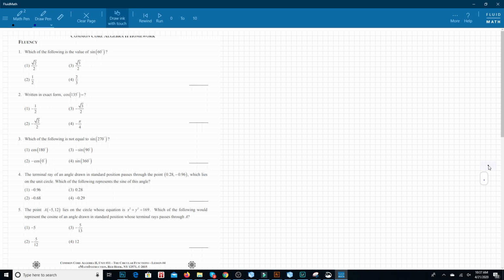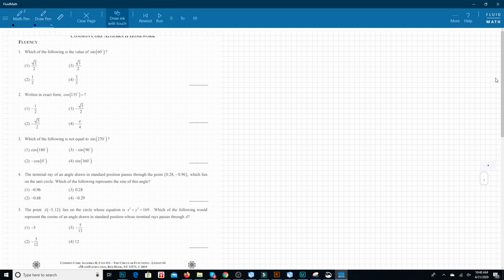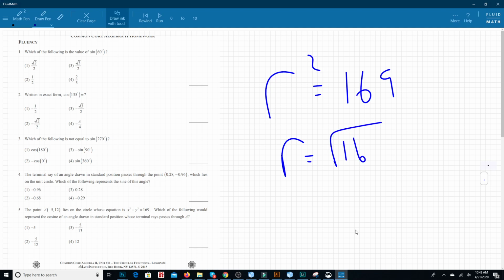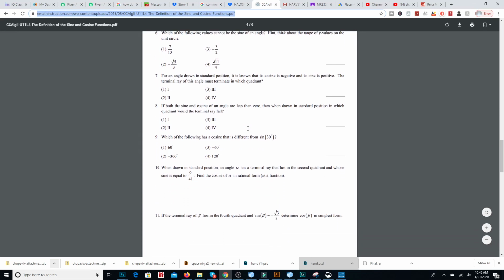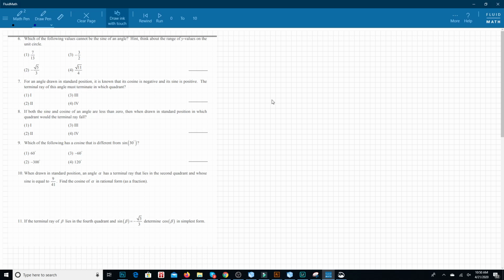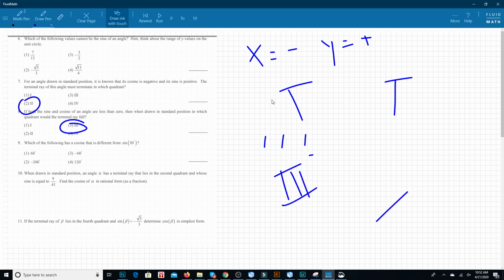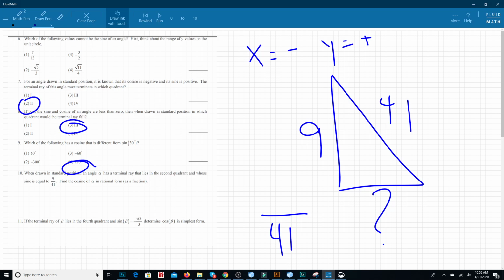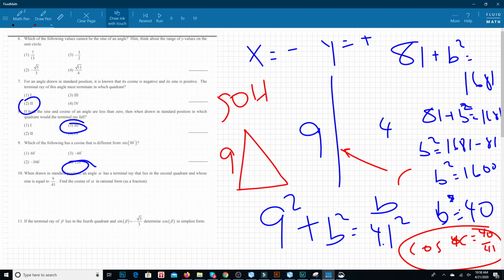UNIT CIRCLE -DAY 6-Trig Functions